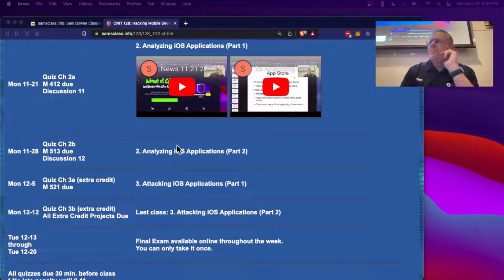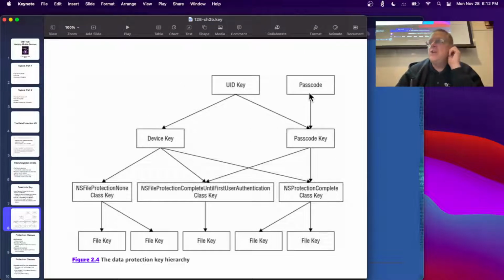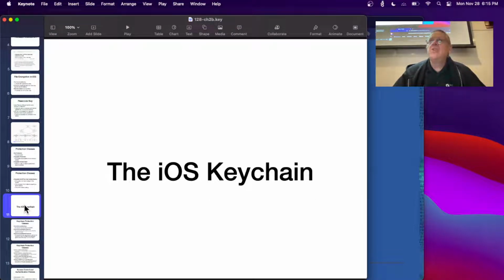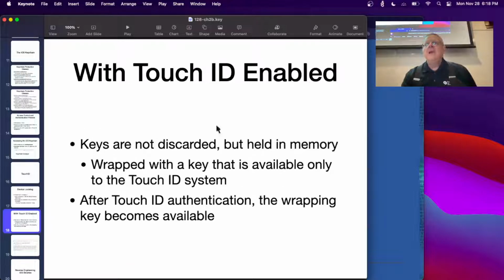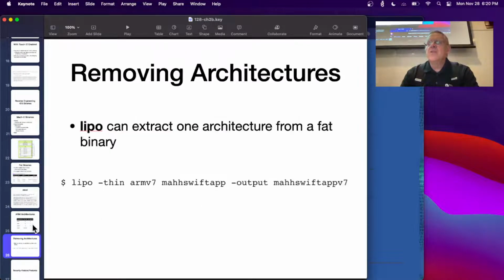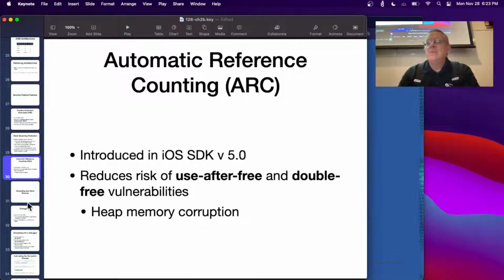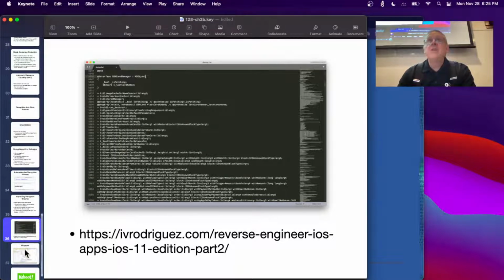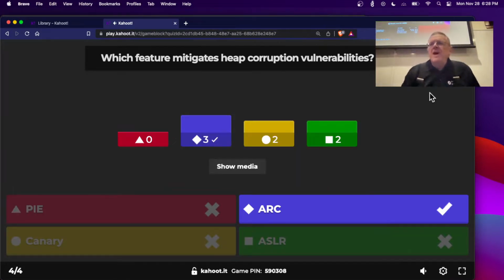2b Analyzing iOS Applications Part 2